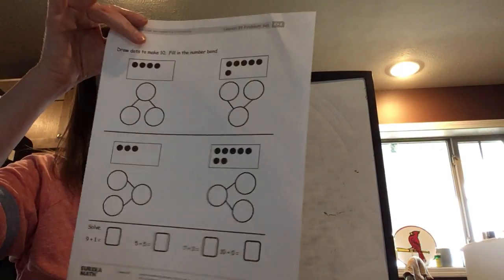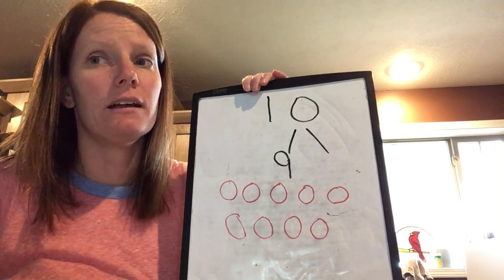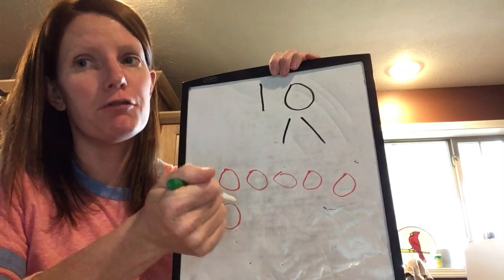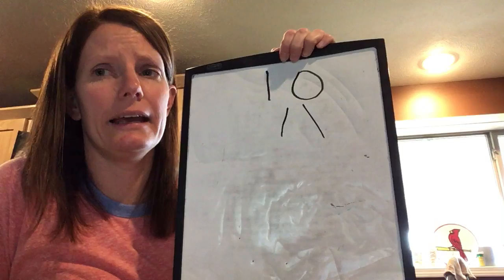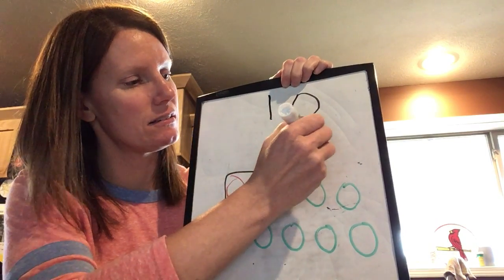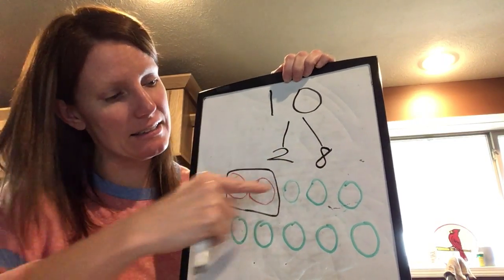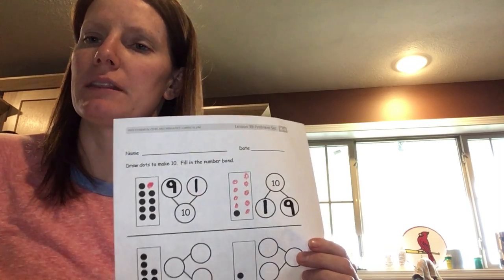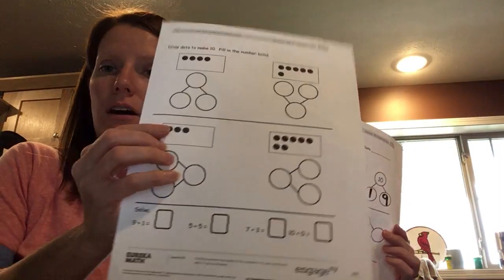Lesson 39–Make 10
Making 10 by drawing in the missing dots